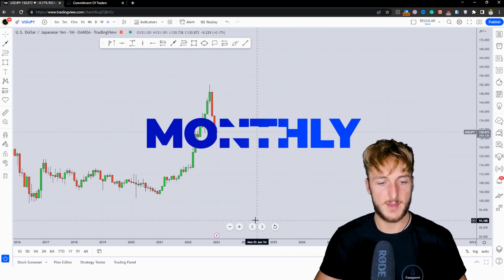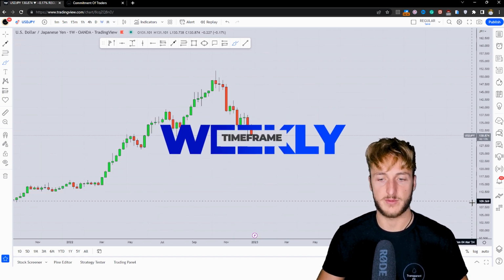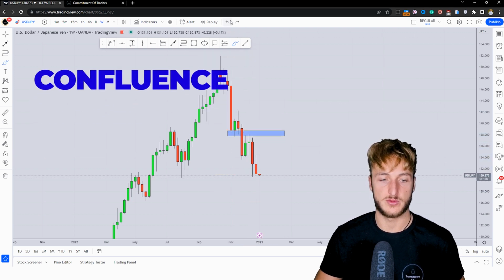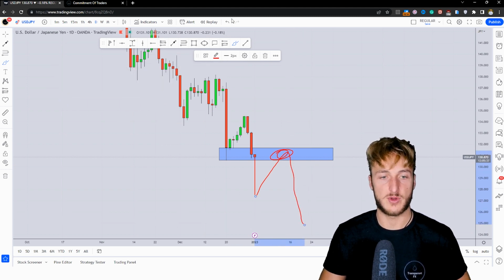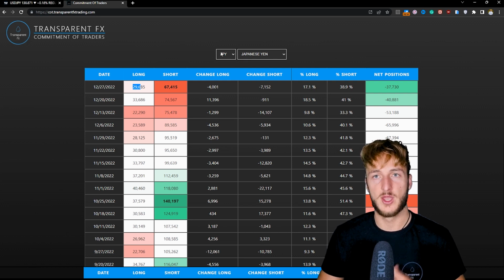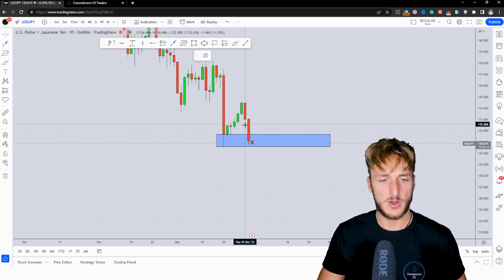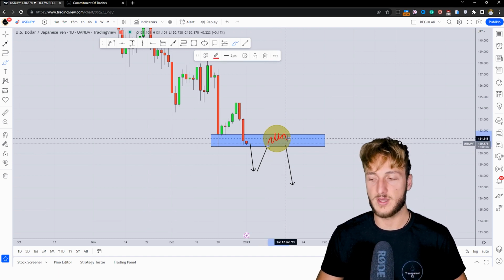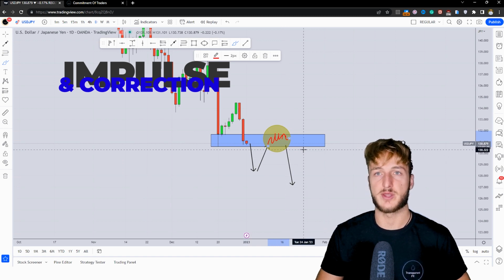USD/JPY Trading Station: Technical Order Flow Analysis